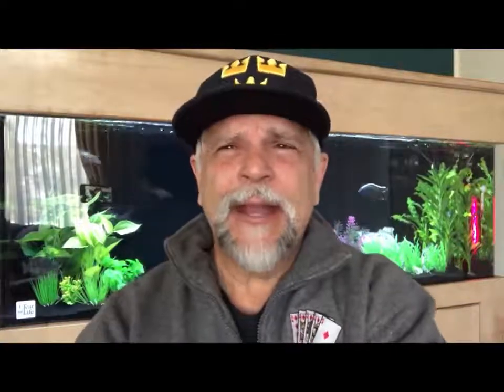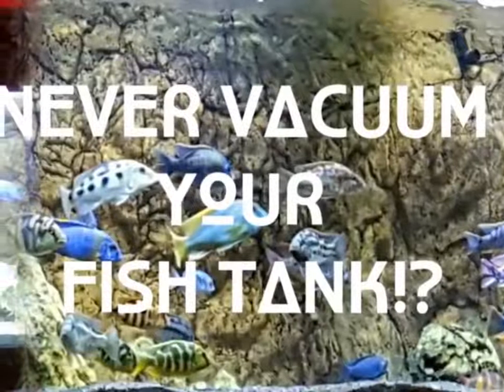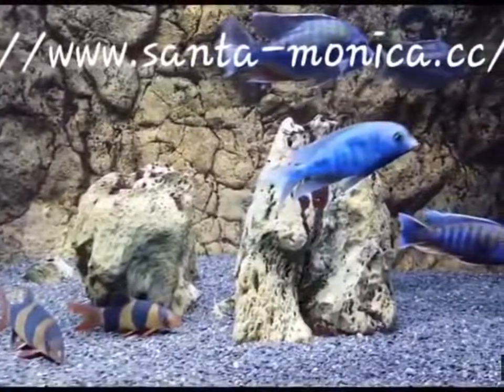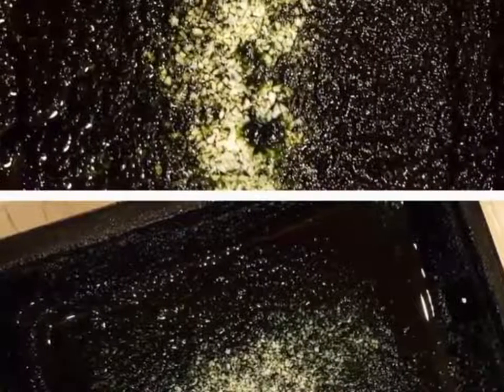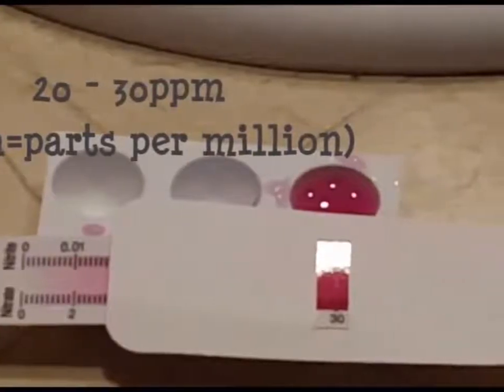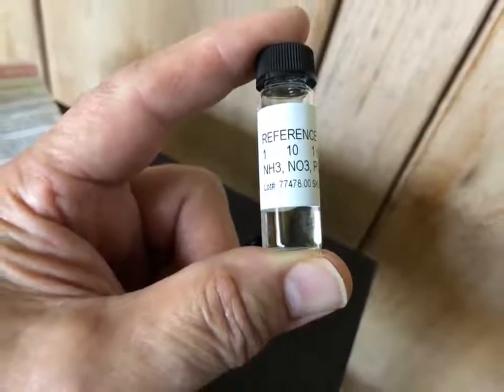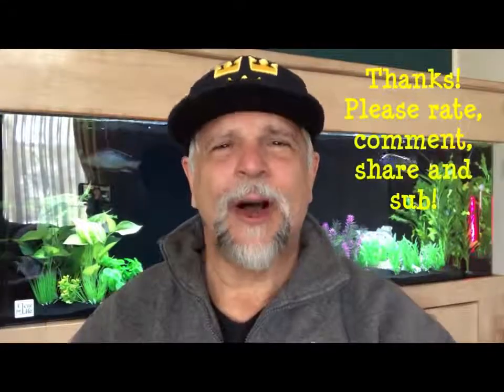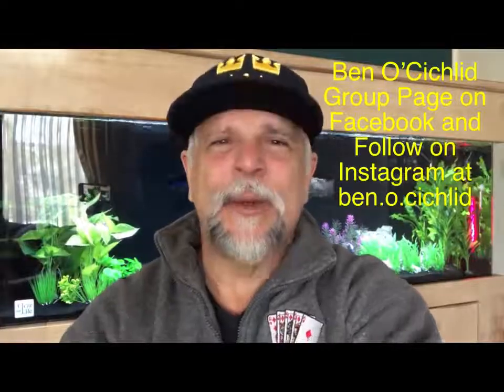HOG2 on 100 gallon cichlid tank, by Ben Ochart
Ben Ochart moved his HOG2 upflow algae scrubber® UAS® to his 100 gallon cichlid tank, and did some initial nutrient tests. Note that when you clean (harvest) the growth from the scrubber more often, you will usually get more green hair growth, and when you clean less often you can get more slime growth like Ben gets here.

Any of our HOG scrubbers without strings are good for freshwater tanks; this includes:

HOG.5
HOG1
HOG1x
HOG1.3
HOG2

And for saltwater, any of our scrubbers will work, with strings or not.